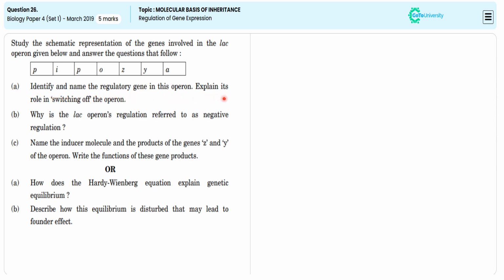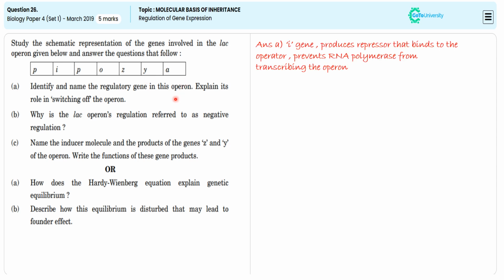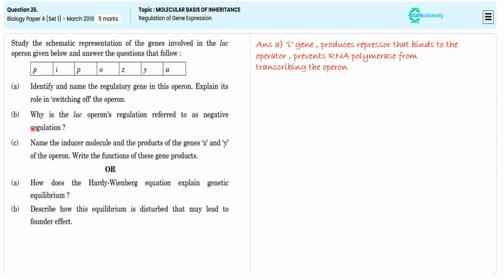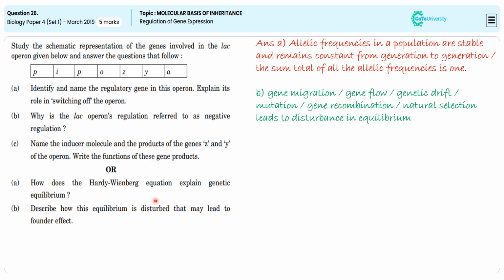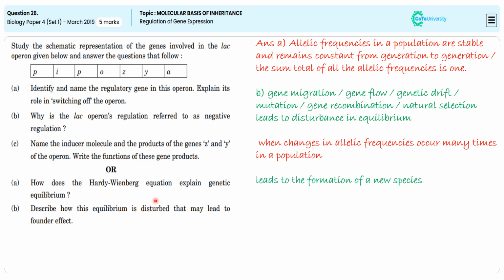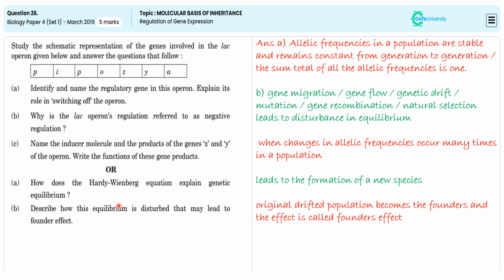CBSE 2019 Paper 4 Set 1 Q26: Gene Expression Regulation | How Genes Are Turned On and Off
Topic Name: Molecular Basis Of Inheritance | Regulation of Gene Expression